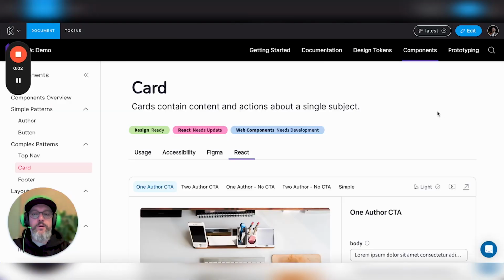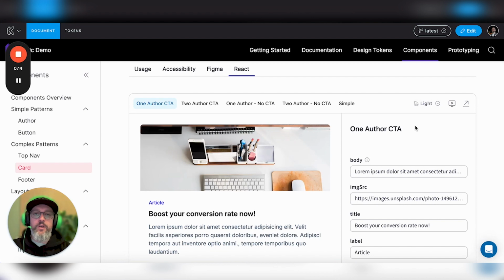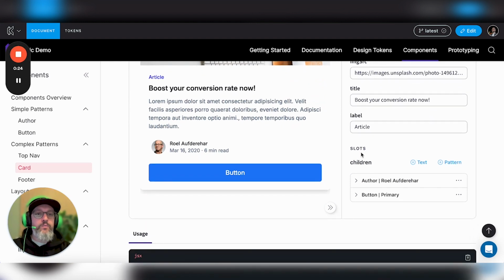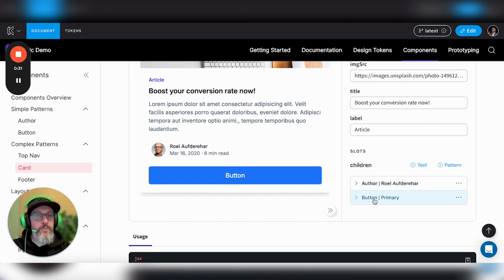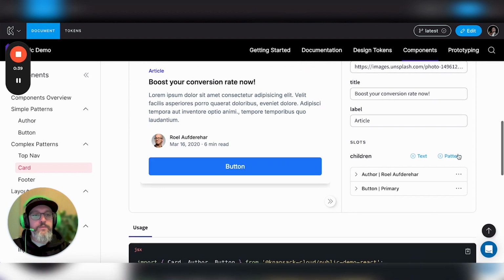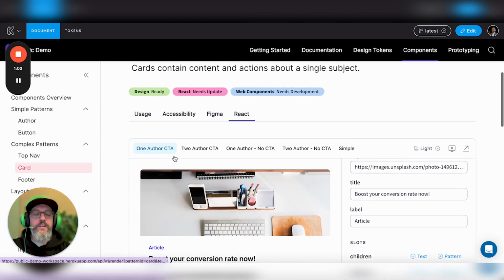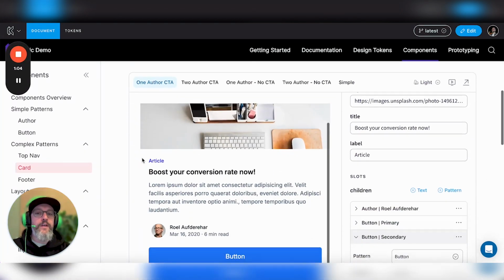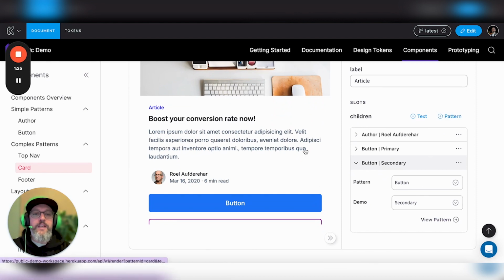Production Code Pattern Playground with Slots in Knapsack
There can be challenges in visualizing patterns with specific content, such as nested components and atom-based elements like buttons, and the resources typically required for this process.

Take a close look at how Knapsack handles this issue by demonstrating the production code playground on the public demo, specifically focusing on the card component in React.

We walk through the use of slots and how they allow for easy visualization of production-ready code without the need for extensive design and engineering resources.